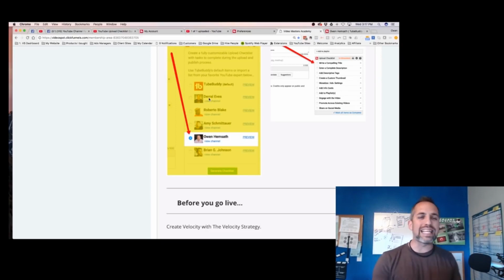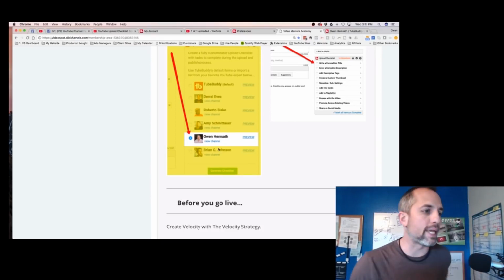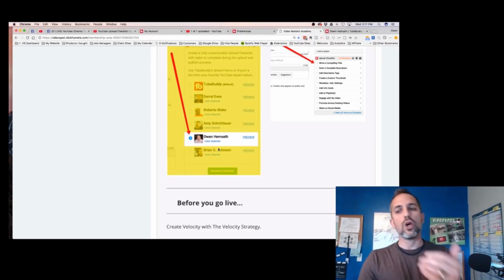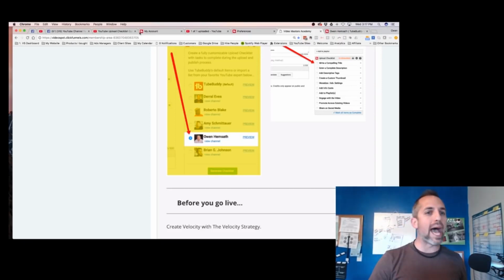TubeBuddy Tutorial... Upload Checklist Optimization Presented by Owen! A Live Stream By TubeBuddy!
What is TubeBuddy?

Your best friend on the road to YouTube success! TubeBuddy is a FREE browser extension & app that integrates directly into YouTube to help you run your channel with ease.

Use TubeBuddy for:
1. Research
2. Publishing
3. Optimization
4. Promotion
5. Testing

Your TubeBuddy road to success:
✅ Advanced Keyword Research. TubeBuddy helps you find high-performing, searchable video topics, and then craft the perfect titles and tags.
✅ Cut Publishing Time in Half. Hit the ground running with TubeBuddy's suite of time-saving templates and tools to drastically speed up publish times.
✅ Rank Higher in Search Results. TubeBuddy will guide you through YouTube's Best Practices and ensure your videos are set up for success.
Use a variety of tools to help promote your videos across the web and use your existing videos to drive traffic to new uploads.
✅ Test, Tweak and Win the Click. Wondering if your thumbnails could be improved? Let TubeBuddy give you the answer with simplified A/B Testing.

Increase Views and Content Monetization for Your Brands! The TubeBuddy platform is designed to help manage YOUR YouTube Channel(s) and increase the/their content engagement 10x faster with the following tools:

Productivity Tools:
✅ Advanced Video Embed
✅ Canned Responses
✅ Chapter Editor
✅ Comment Formatting
✅ Coppa Center
✅ Default Upload Profiles
✅ Emoji Picker
✅ Playlist Actions
✅ Quick Links Menu
✅ Quick-Edit Toolbar
✅ Scheduled Publish
✅ Scheduled Video Update
✅ Sunset Videos
✅ Thumbnail Analyzer
✅ Thumbnail Generator
✅ Video Topic Planner

Bulk Processing Tools:
✅ Bulk Delete Comments
✅ Bulk Find, Replace & Append
✅ Bulk Thumbnail Overlays
✅ Demonetization Double-Check

Video SEO Tools:
✅ A/B Testing & Title Generator
✅ Auto Translator
✅ Best Practice Audit
✅ Keyword Explorer
✅ Opportunity Finder
✅ SEO Studio
✅ Search Explorer
✅ Search Positions
✅ Search Rank Tracking
✅ Suggested Shorts
✅ Tag Lists
✅ Tag Rankings
✅ Tag Sorter
✅ Tag Translator
✅ View and Copy Video Tags

Promotion Tools:
✅ Best Time to Publish
✅ Milestones
✅ Pick a Winner
✅ Promotion Materials
✅ Publish to Facebook
✅ Share Tracker
✅ Share on Twitter
✅ Vid2Vid Promotion

Data & Research Tools:
✅ Brand Alerts
✅ Channel Access
✅ Channel Backup
✅ Channel Valuation
✅ Channelytics
✅ Click Magnet
✅ Comment Word Cloud
✅ Competitor Scorecard
✅ Competitor Upload Alerts
✅ Demonetization Audit
✅ Export Comments
✅ Health Report
✅ Language Analysis
✅ Retention Analyzer
✅ Search Insights
✅ Videolytics

Licensing & Each Upgrade Details

TubeBuddy FREE - $0
✅ Advanced Video Embed
✅ Comment Formatting
✅ Coppa Center
✅ Emoji Picker
✅ Quick Links Menu
✅ Quick-Edit Toolbar

✅ Tag Rankings
✅ Tag Sorter

✅ Pick a Winner

✅ Channel Valuation
✅ Channelytics
✅ Comment Word Cloud
✅ Demonetization Audit
✅ Language Analysis
✅ Search Insights

✅ Member Perks
✅ TubeBuddy Mobile App

TubeBuddy PRO - $2.80 ~ $3.50
✅ Canned Responses
✅ Default Upload Profiles
✅ Playlist Actions
✅ Thumbnail Generator
✅ Video Topic Planner
✅ Advanced Video Embed
✅ Comment Formatting
✅ Coppa Center
✅ Emoji Picker
✅ Quick Links Menu
✅ Quick-Edit Toolbar

✅ Best Practice Audit
✅ SEO Studio
✅ Search Positions
✅ Keyword Explorer
✅ Search Explorer
✅ Tag Lists
✅ Tag Rankings
✅ Tag Sorter

✅ Milestones
✅ Pick a Winner

✅ Health Report
✅ Videolytics
limited
✅ Channel Valuation
✅ Channelytics
✅ Comment Word Cloud
✅ Demonetization Audit
✅ Language Analysis
✅ Search Insights

✅ Member Perks
✅ TubeBuddy Mobile App

TubeBuddy LEGEND - $21.20 ~ $26.50
✅ Scheduled Publish
✅ Scheduled Video Update
✅ Sunset Videos
✅ Canned Responses
✅ Default Upload Profiles
✅ Playlist Actions
✅ Thumbnail Generator
✅ Video Topic Planner
✅ Advanced Video Embed
✅ Comment Formatting
✅ Coppa Center
✅ Emoji Picker
✅ Quick Links Menu
✅ Quick-Edit Toolbar

✅ Bulk Thumbnail Overlays
✅ Demonetization Double-Check

✅ Auto Translator
✅ Search Rank Tracking
✅ Suggested Shorts
✅ Tag Translator
✅ Video A/B Tests & Title Generator
✅ Opportunity Finder
✅ Best Practice Audit
✅ SEO Studio
✅ Search Positions
✅ Keyword Explorer
✅ Search Explorer
✅ Tag Lists
✅ Tag Rankings
✅ Tag Sorter

✅ Publish to Facebook
✅ Milestones
✅ Pick a Winner

✅ Channel Access
✅ Click Magnet
✅ Competitor Scorecard
✅ Competitor Upload Alerts
✅ Export Comments
✅ Retention Analyzer
✅ Brand Alerts
✅ Channel Backup
✅ Health Report
✅ Videolytics
✅ Channel Valuation
✅ Channelytics
✅ Comment Word Cloud
✅ Demonetization Audit
✅ Language Analysis
✅ Search Insights

✅ Member Perks
✅ TubeBuddy Mobile App